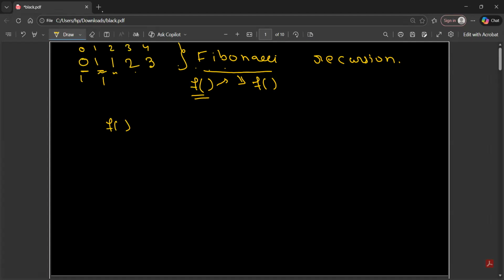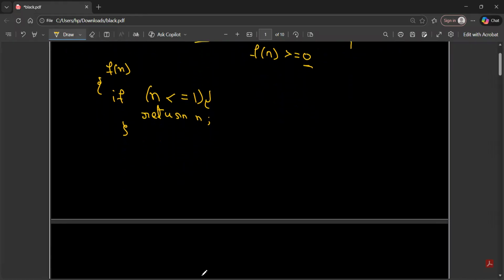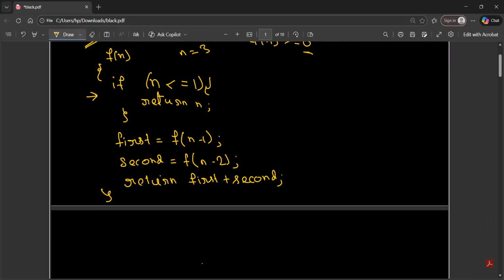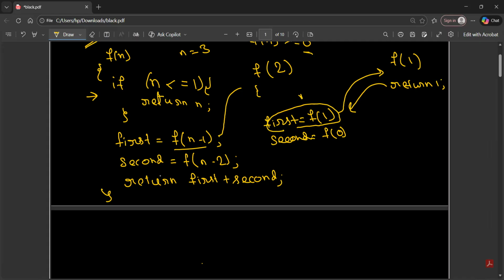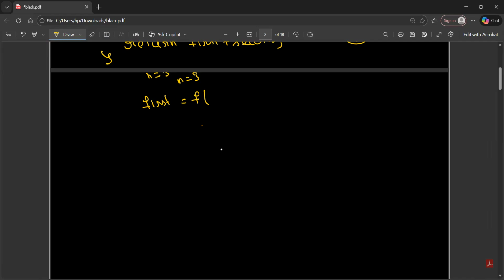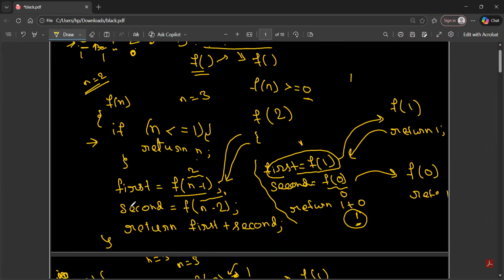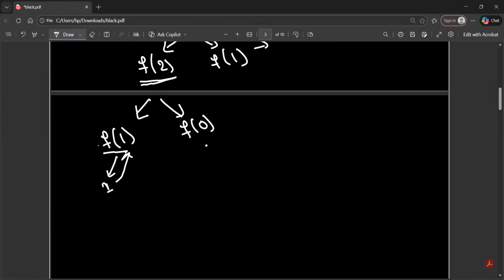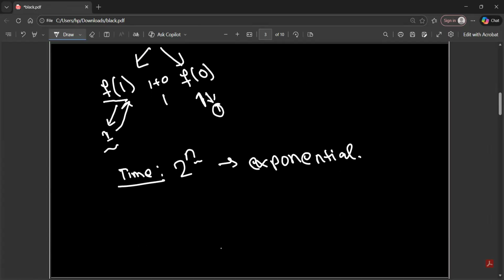1. Recursion basics